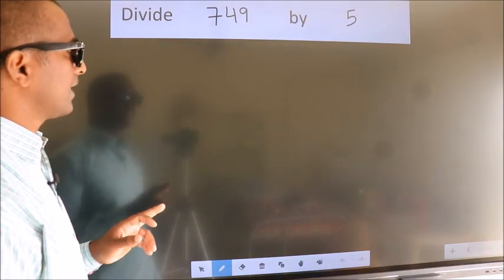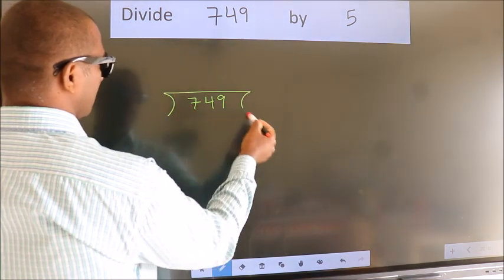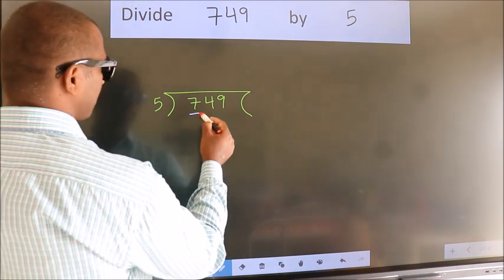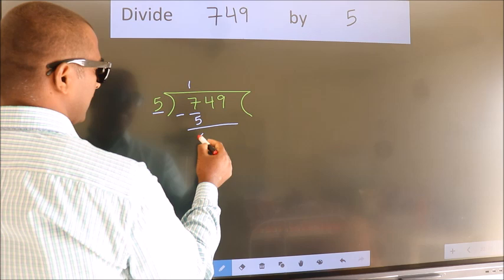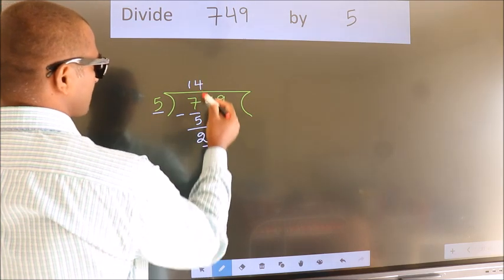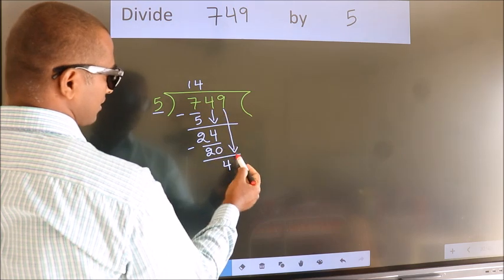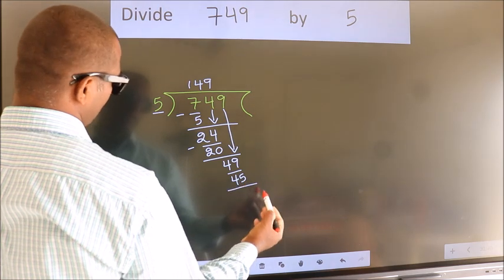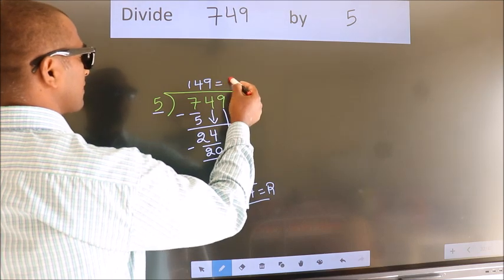Divide 749 by 5